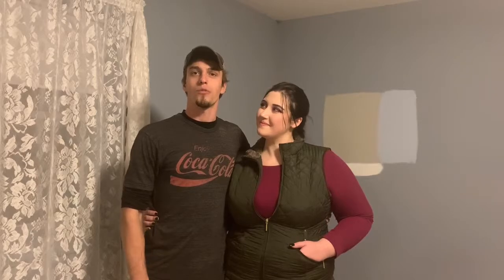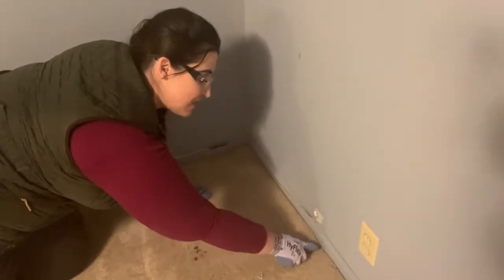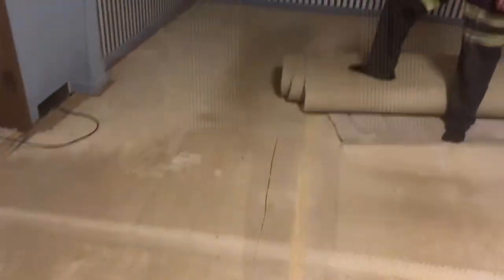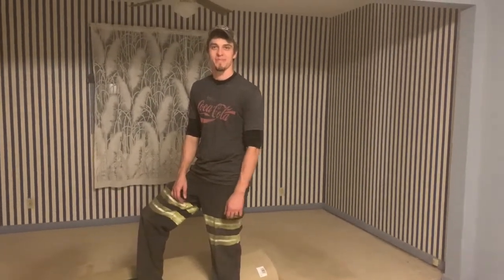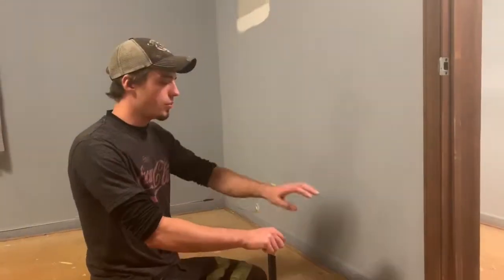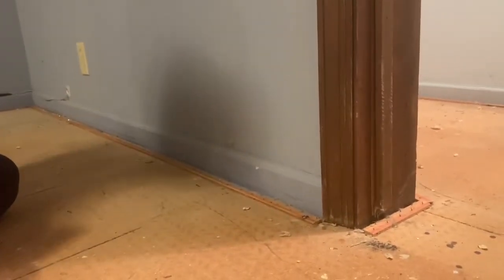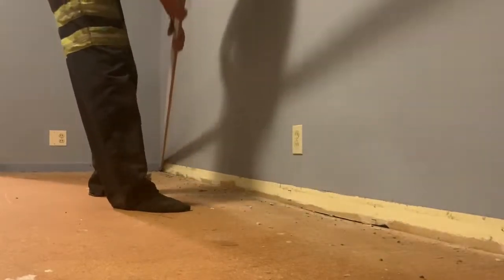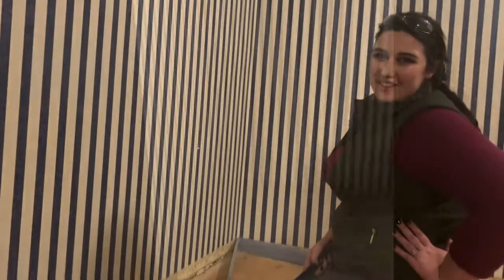Tearing Up 30 Year Old Carpet-DIY Home Renovation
Welcome back! Today we are tearing up the old carpet in our guest bedroom.

Come along with us as we explain step by step how to remove the doors, how to safely cut and roll up the carpet and backing pad, how to remove tack board and how to remove the baseboard without damage. This simple DIY home remodel project can help save you money when renovating your home instead of hiring expensive professionals.

Video recorded using IPhone XS Max and edited using iMovie for iPad